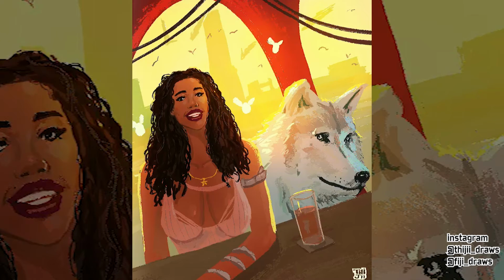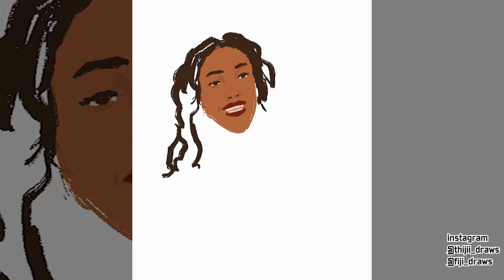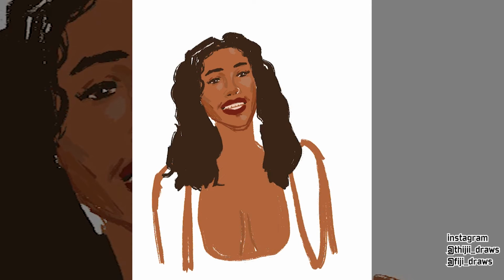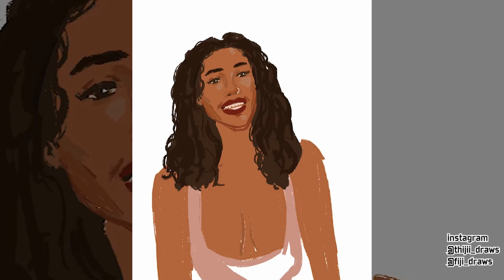using reference to create a scene